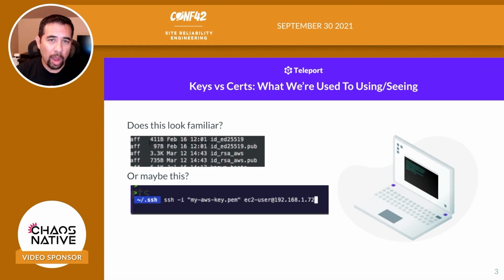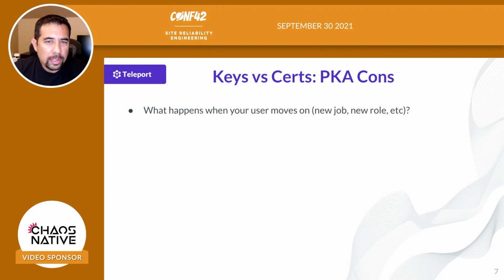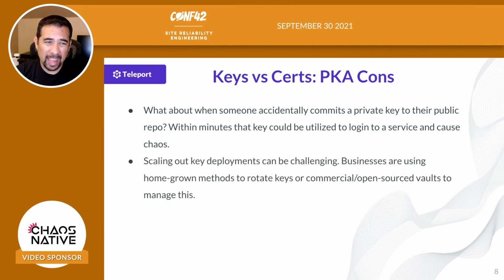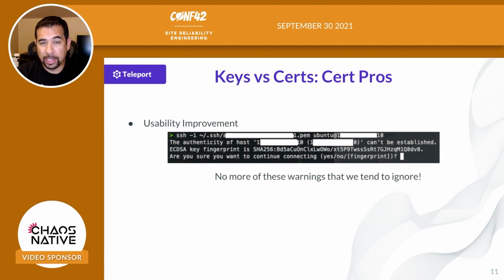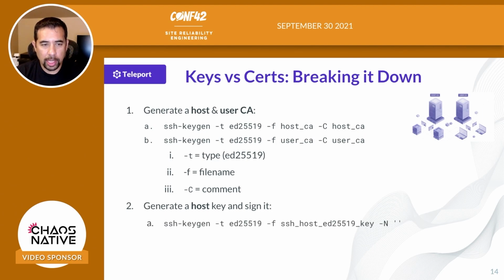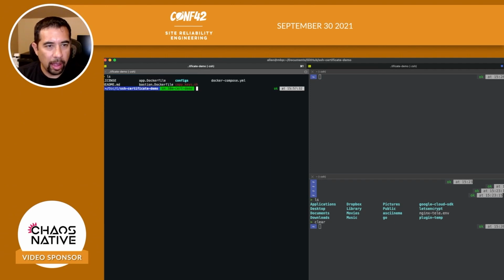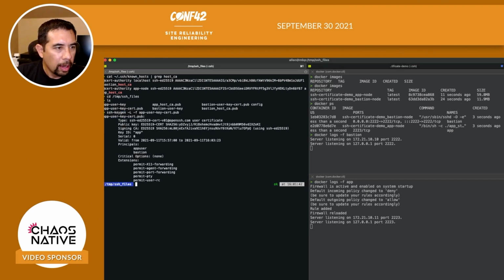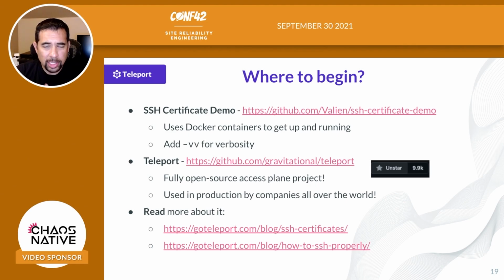Keys or Certs for SSH Access? Why should I care? | Allen Vailliencourt | Conf42 SRE 2021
Allen Vailliencourt - Solutions Engineer @ Teleport

Today’s software developers, DevOps teams, SRE’s, and SysAdmins are familiar with the concept of public-key cryptography for gaining access to remote resources but using public and private keys has its limitations and can be difficult to scale and manage. Consider leveraging short-term certificates for SSH access over keys and rest easy!

This talk will go over the pros and cons of using keys vs certificates and how to get started using short-term certificates!

0:00 Intro
1:16 Talk